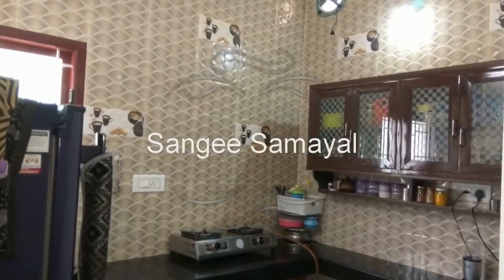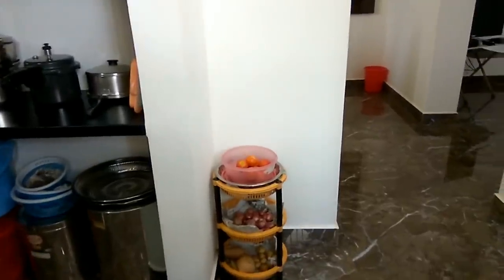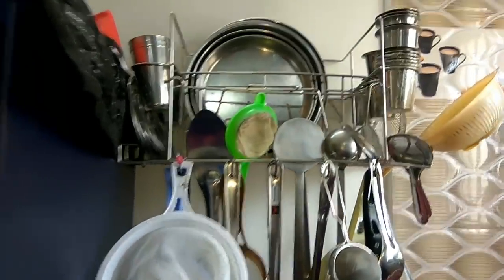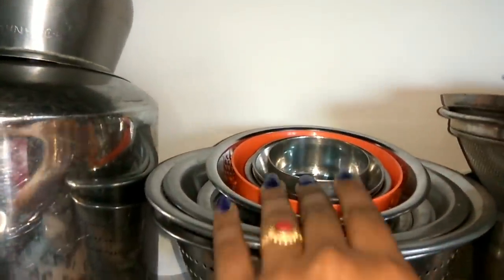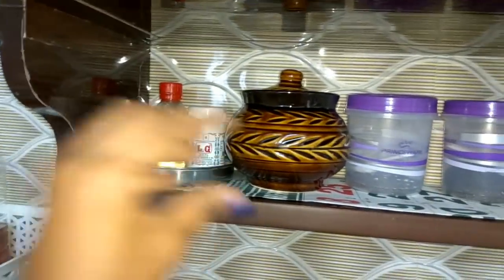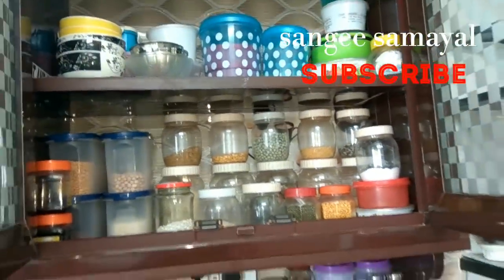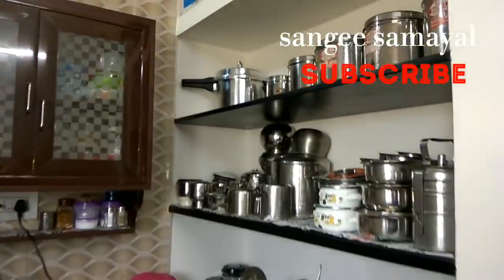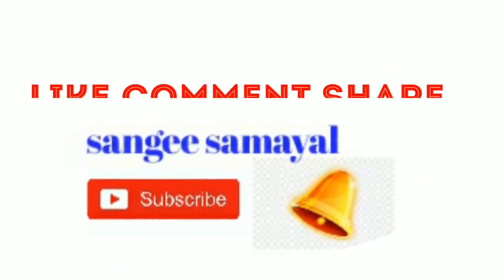Non-modular kitchen Organization/My sister's Kitchen Tour/Ideas & Tips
This video is about non-modular kitchen organization...
My sister's kitchen tour..
You might get some ideas about space saving arrangements...
How to maintain neatly and easy to access things...
Hope it will useful...

kitchen corner rack

AMAZING BULLET PRODUCT:AMAZING BULLET

SO THAT YOU WON'T MISS MY NEW VIDEOS
EXPECTING YOUR VALUABLE COMMENTS..
THANKS FOR YOUR FEEDBACK
KEEP WATCHING!!